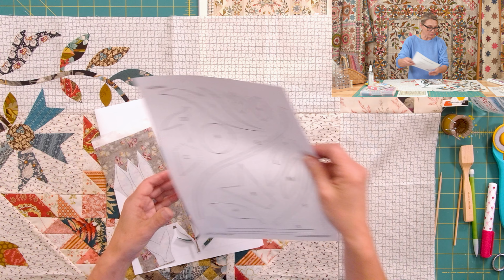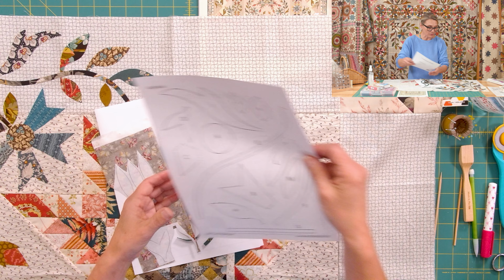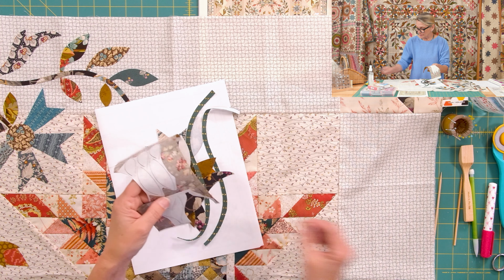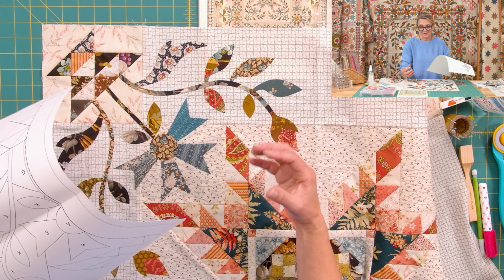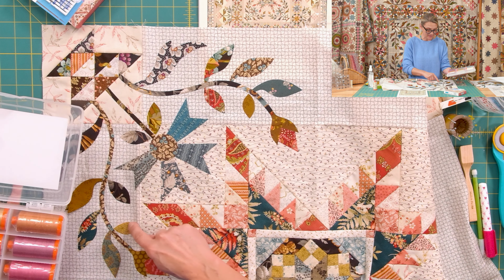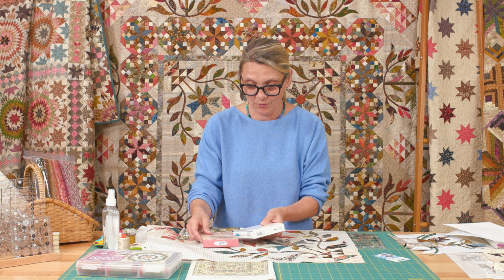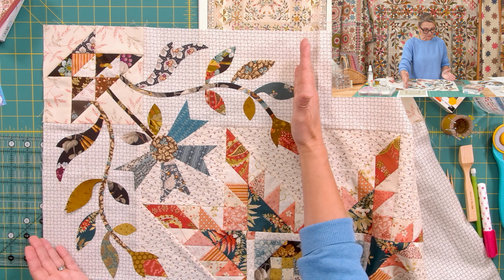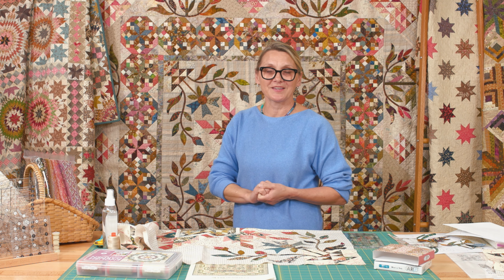How to add Applique! Common Bride Quilt Along - Week 6 - FREE Tutorial, SEW Simple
Welcome to our Common Bride Quilt Along!
Let's learn how to applique!

Hugs and Stitches
Edyta